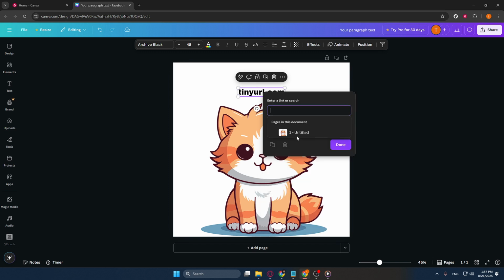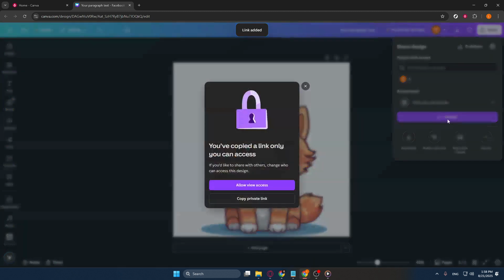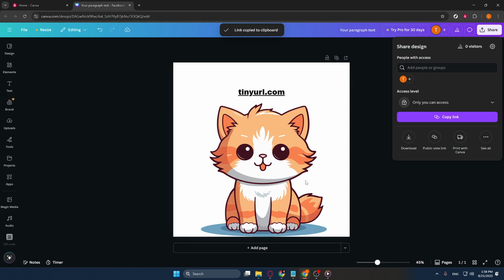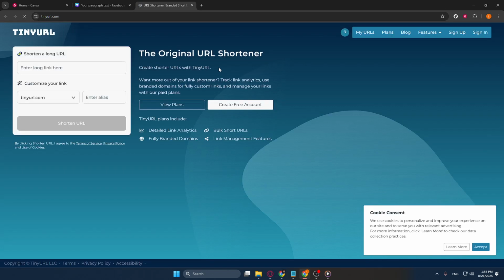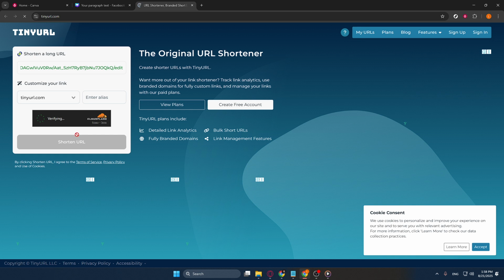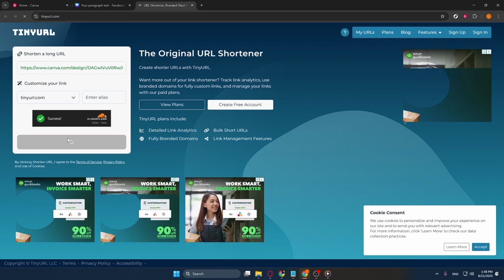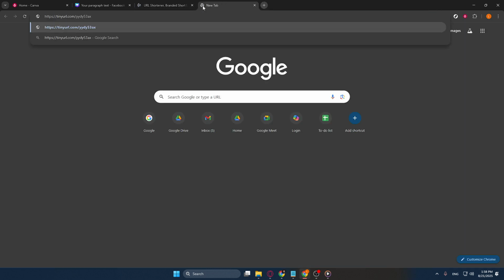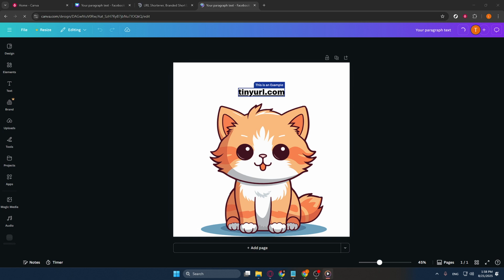How To Shorten Your Canva Document Links (Full 2026 Guide) [2026 Guide]